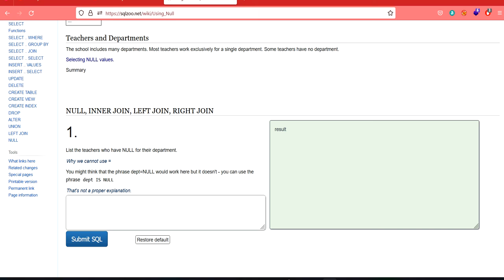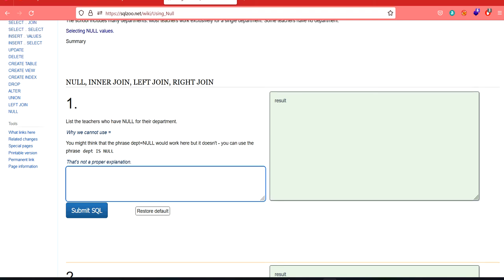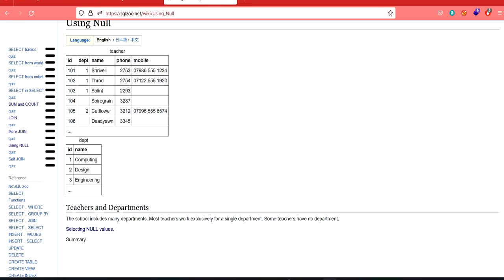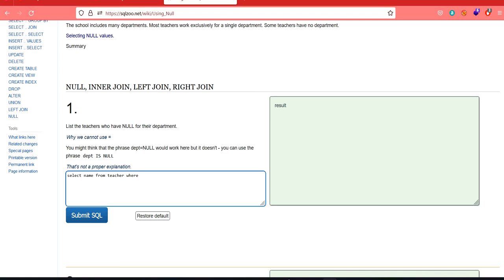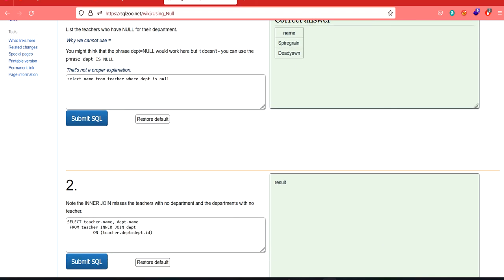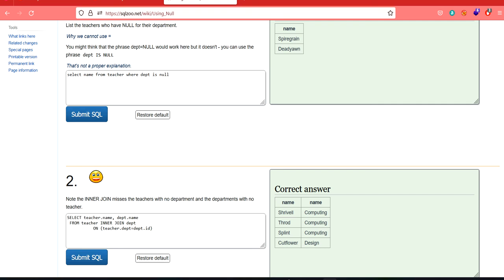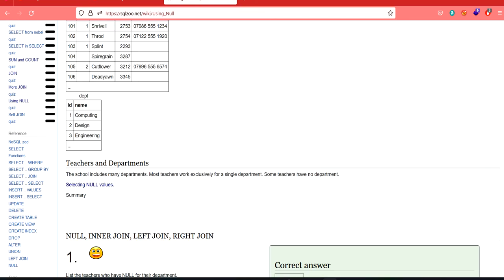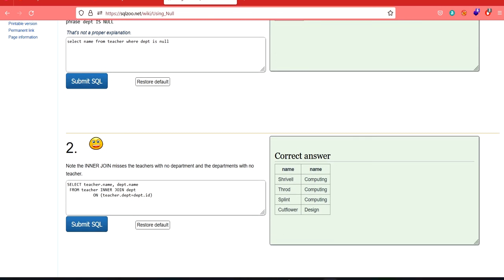Null command || SQL tutorials